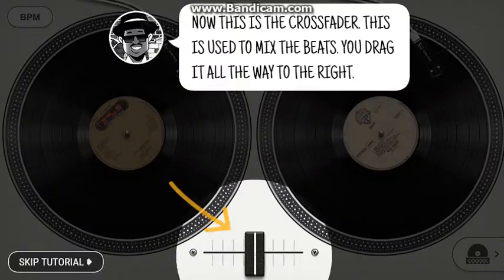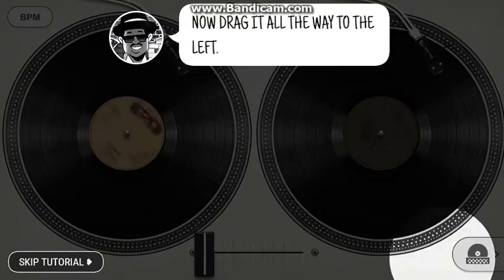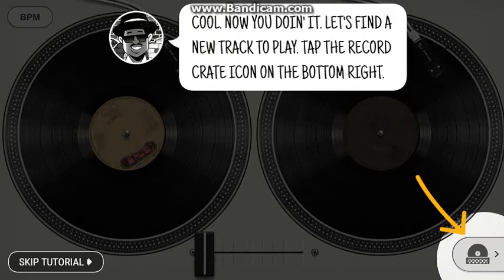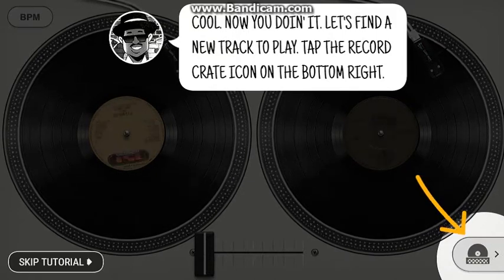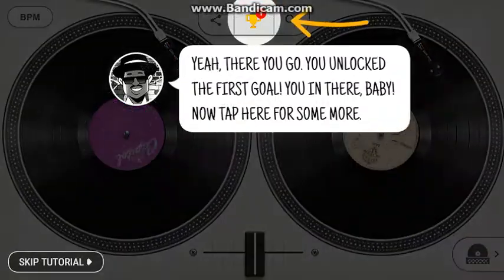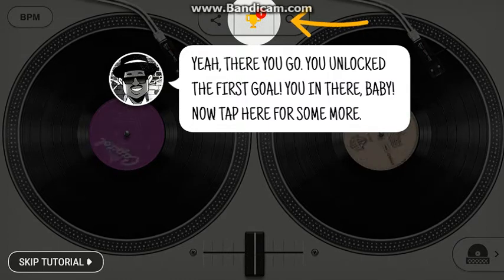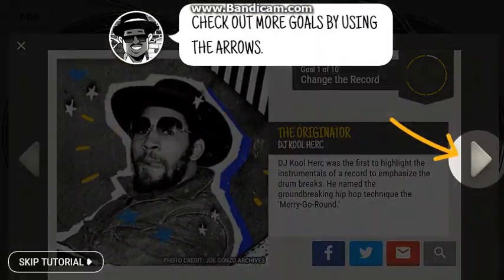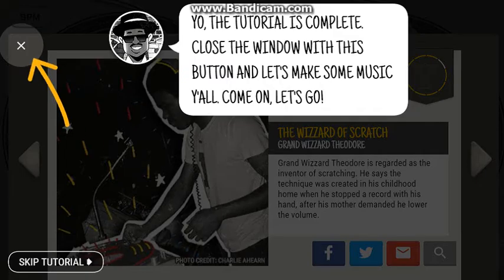GOOGLE 44 YEARS OF HIP HOP TRIBUTE!!